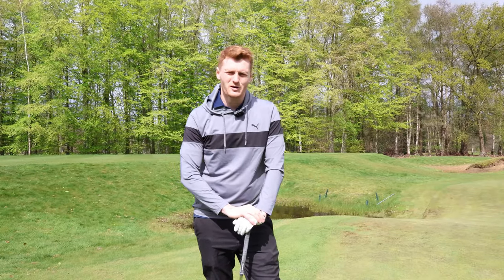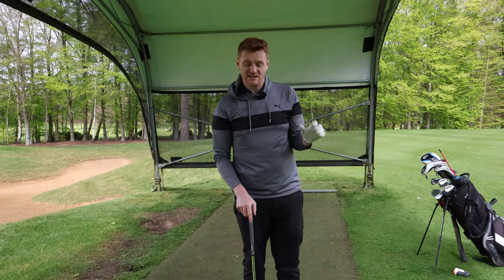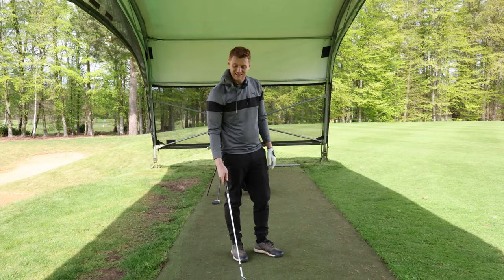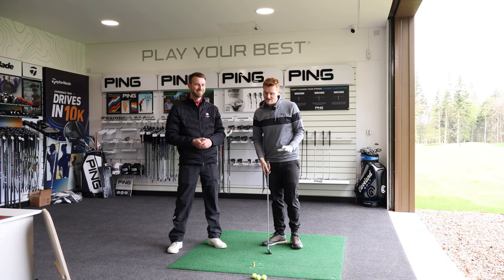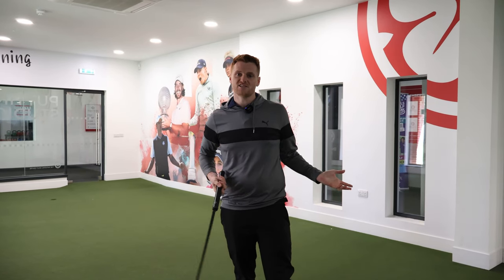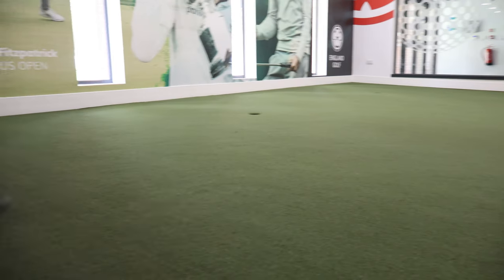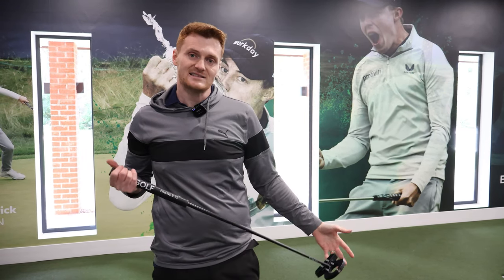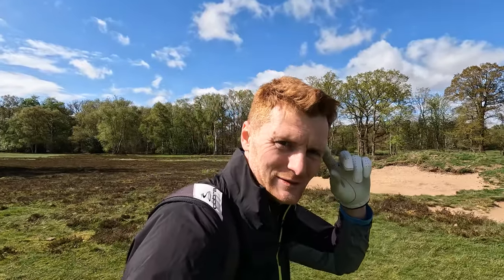How I Lowered My Handicap From 19 to 9 in 6 Months!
Unlock the secrets to rapid golf improvement as Tom Roberts shares his journey from a double-digit handicap of 17 to a single-figure handicap of nine in just six months. In this highly anticipated video, Tom divulges the tried-and-tested strategies and techniques that propelled his game to new heights, offering invaluable tips for golfers eager to level up their skills.

Join us as we delve into Tom's transformational journey, uncovering the precise methods and approaches that led to his remarkable improvement on the course. From refining swing mechanics to mastering course management, each tip is carefully crafted to empower golfers of all levels to elevate their game and achieve their goals.

Don't miss out on this opportunity to supercharge your golfing journey and join the ranks of single-figure handicappers with Tom's expert advice.